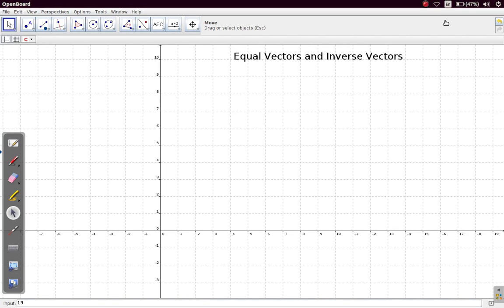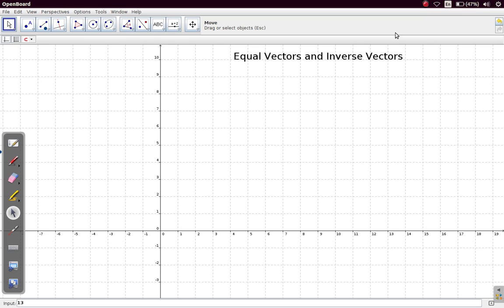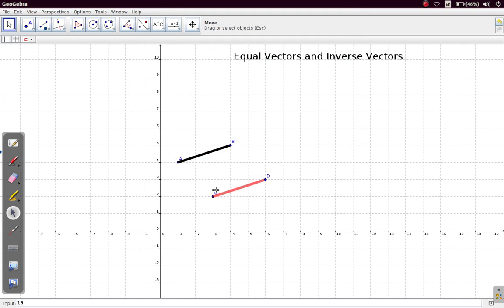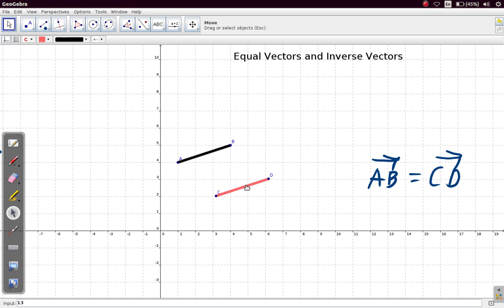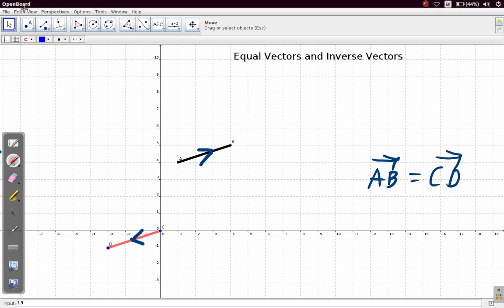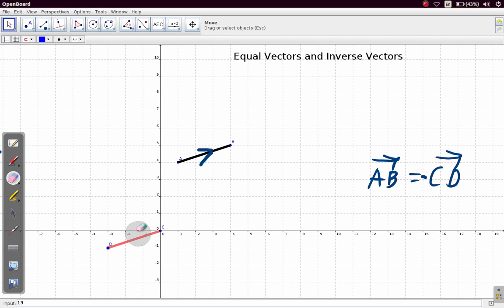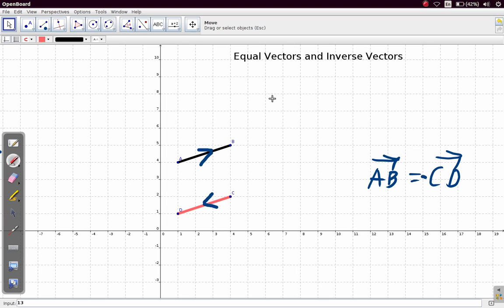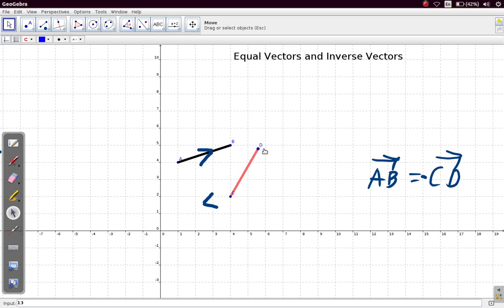Equal Vectors and Inverse Vectors